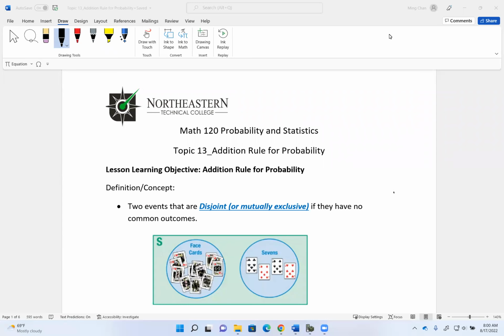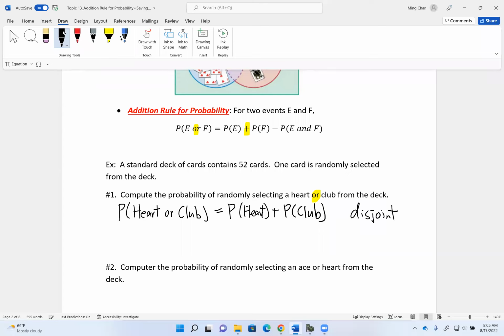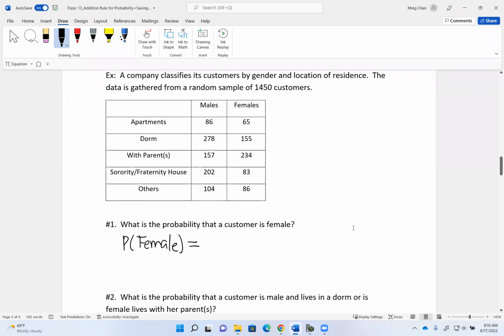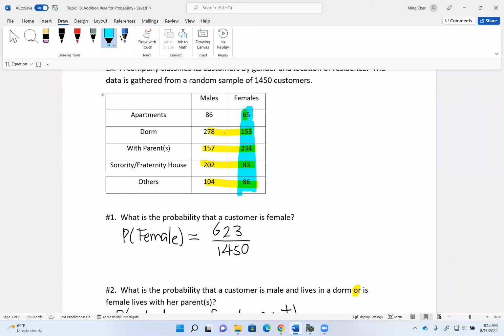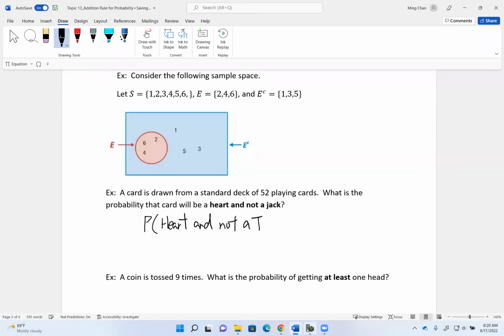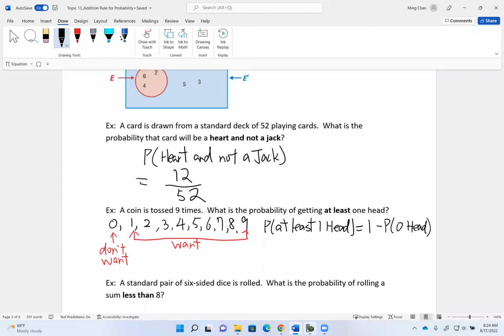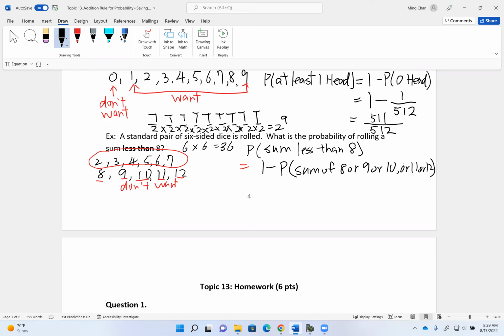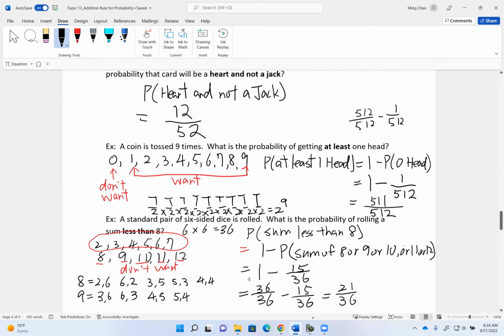120 Topic 13: Addition Rule for Probability